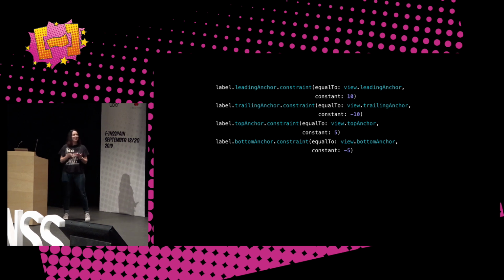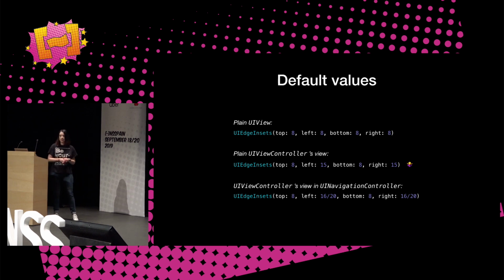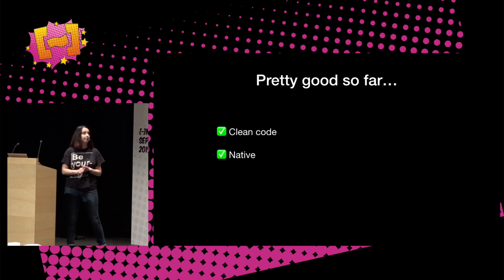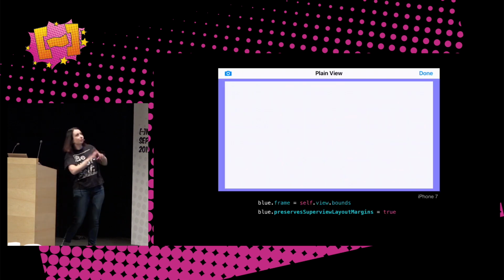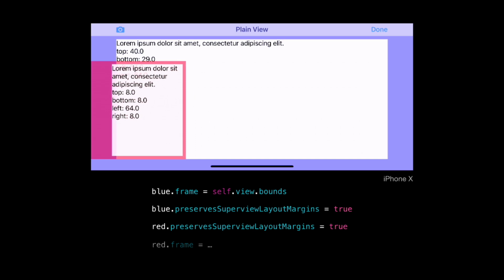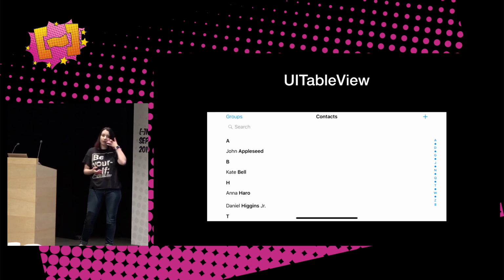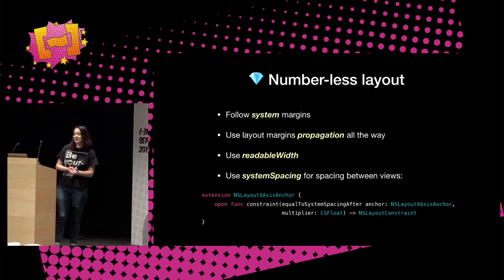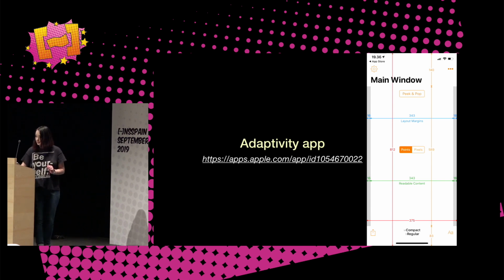Detail-oriented UI with Layout Margins [NSSpain 2019]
Learn about layout margins - native feature of UIKit available starting iOS 9.

I curate a newsletter for Apple developers called iOS Code Review.